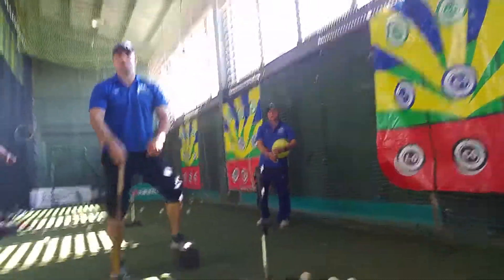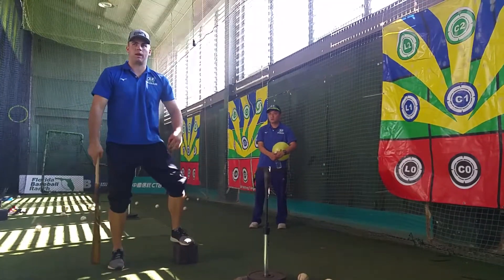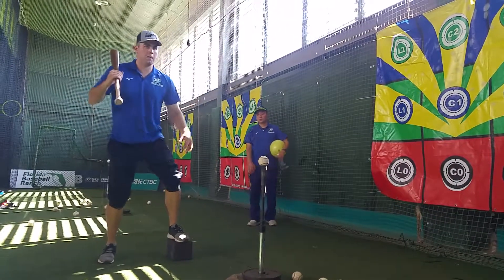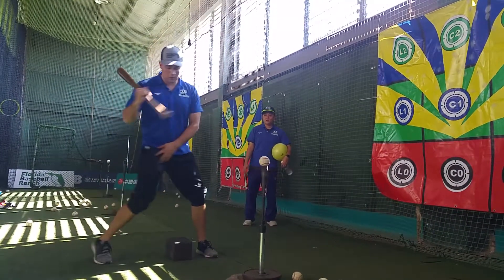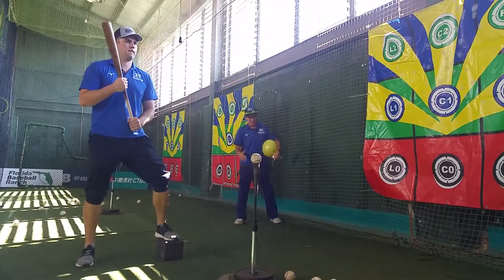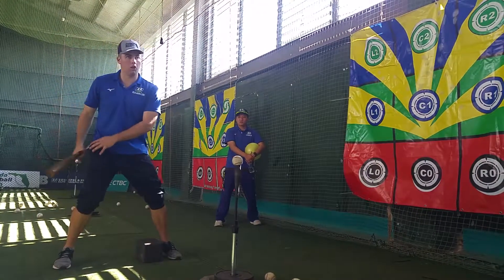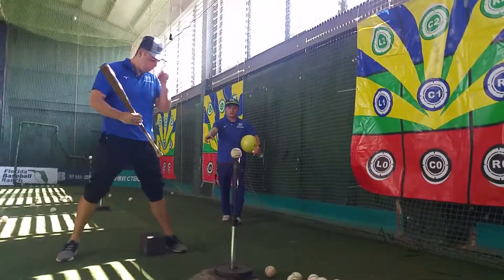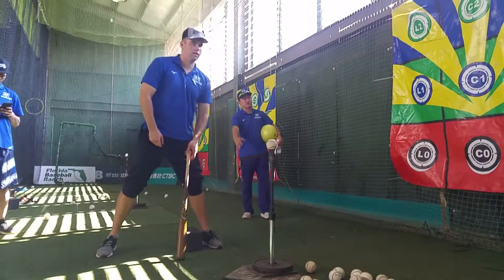自由腳墊高揮棒練習-Grant教練